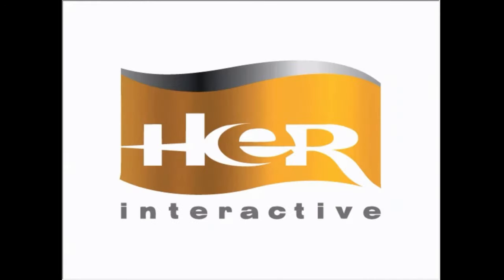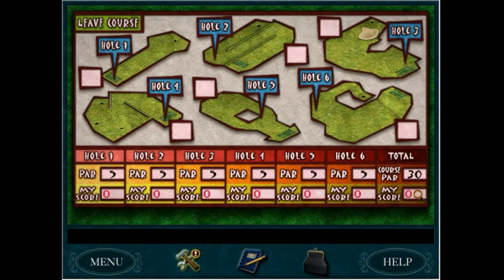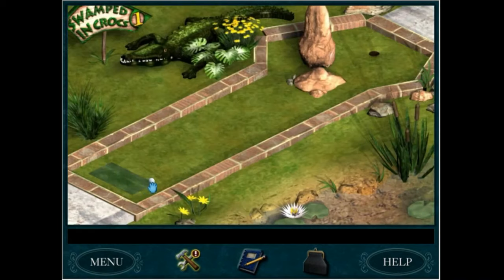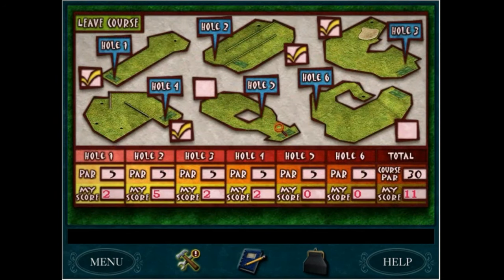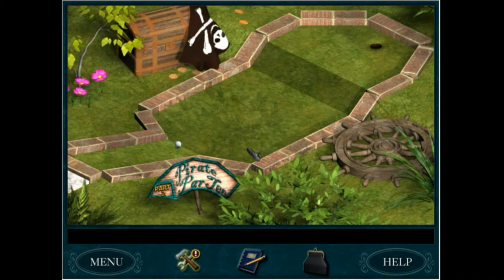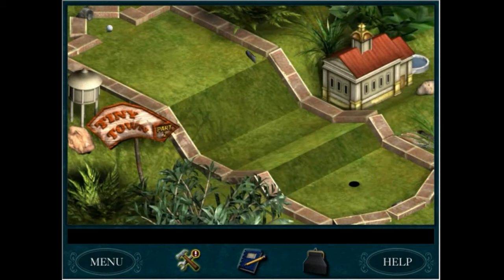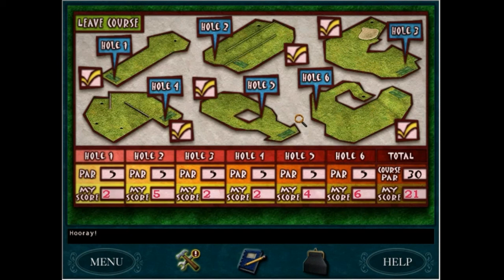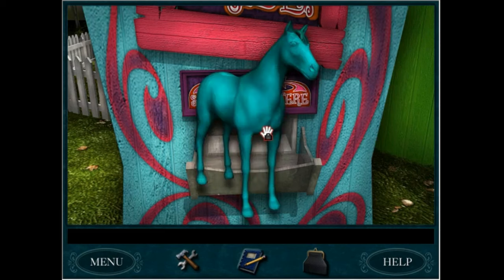Nancy Drew: Secret of the Old Clock - Golf Strategy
A video showing a good strategy to get a score of 21 (par score in Senior Detective mode) or less to win mini golf in Secret of the Old Clock.